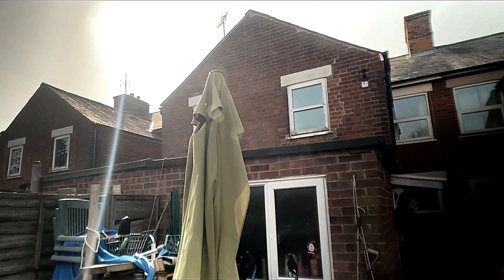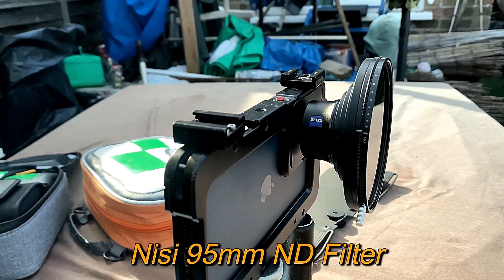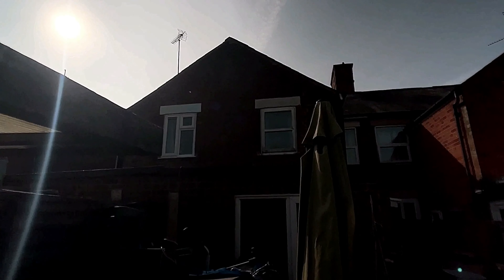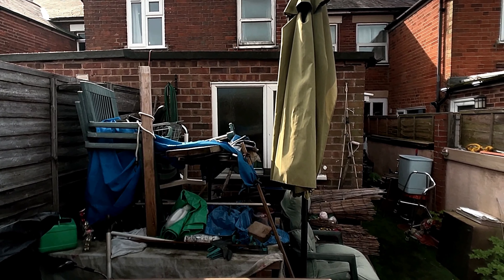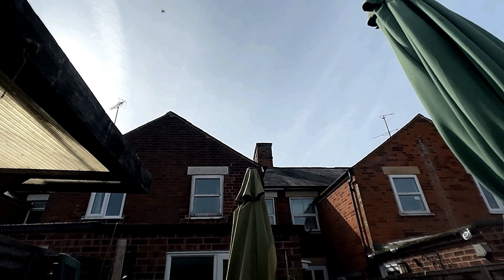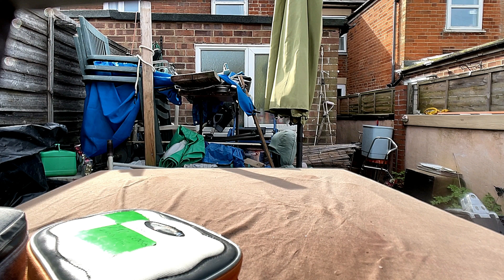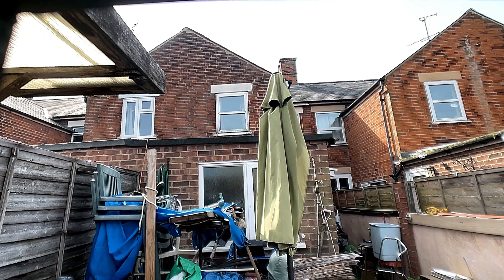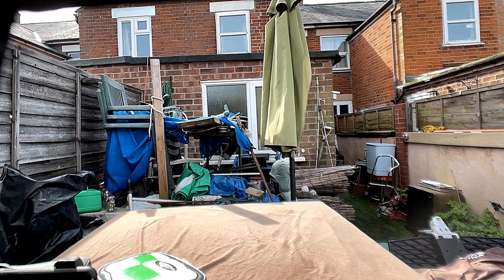USING ND FILTER'S ON ZIESS LENS ON 12 PRO MAX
USING ND FILTER'S ON ZIESS LENS ON 12 PRO MAX, This is follow on from my last video about making my own matte box, and lens and filters in the sun. buy